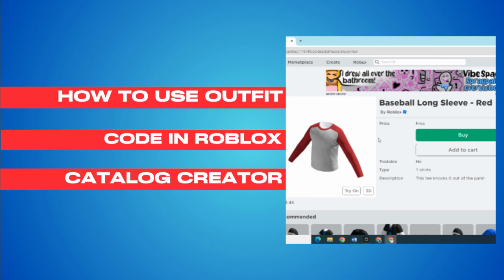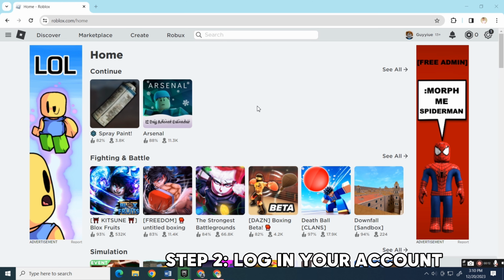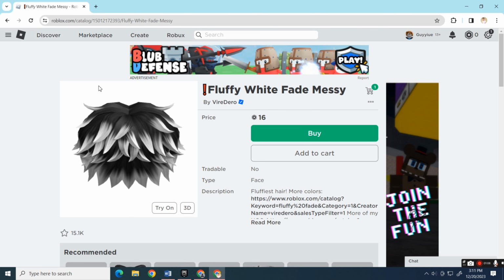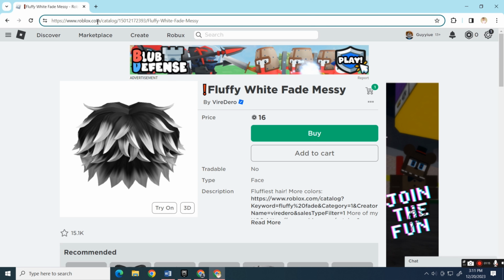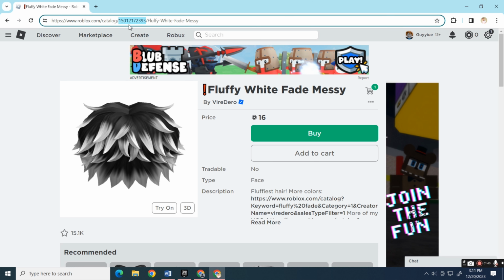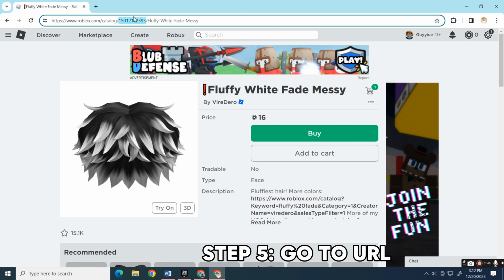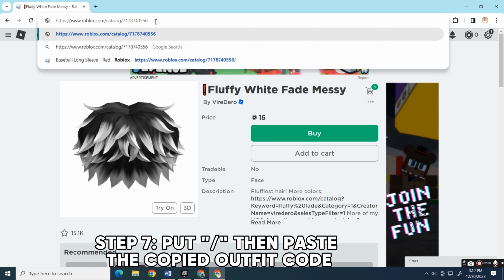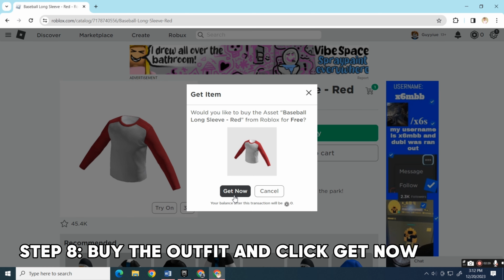How To Use Outfit Code In Roblox Catalog Creator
In This Video I Show You How To Use Outfit Code In Roblox Catalog Creator.

Timestamps:
0:00-0:05 Intro
0:05-0:12 Step 1 Go To Roblox.com
0:12-0:19 Step 2 Log In Your Account
0:19-1:05 Step 3 Click Marketplace
1:05-1:10 Step 4 Copy The Free Outfit Code
1:10-1:16 Step 5 Go To The URL
1:16-1:21 Step 6 Remove All The Text After ''CATALOG''
1:21-1:34 Step 7 Put / Then Paste The Outfit Code
1:34-1:42 Buy The Oufit And Click Get Now